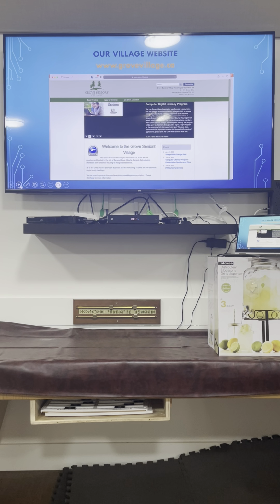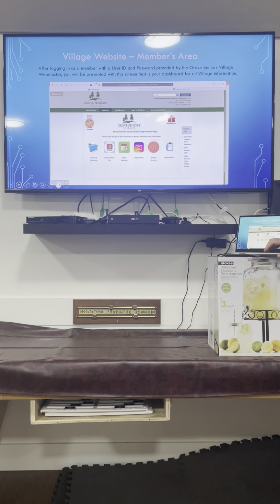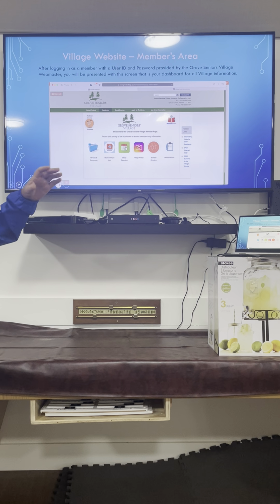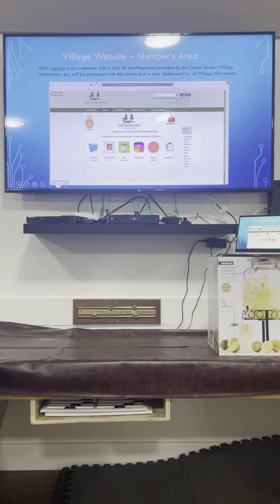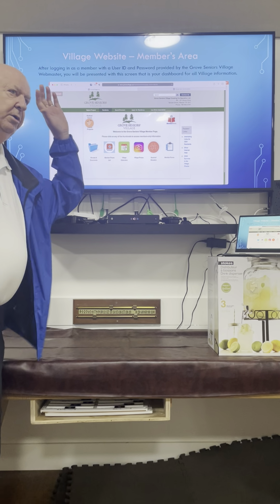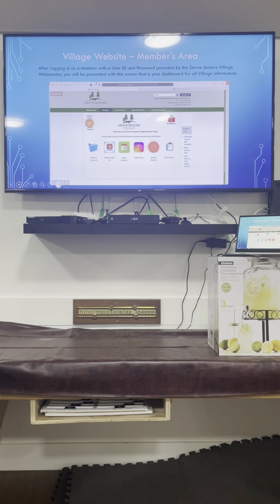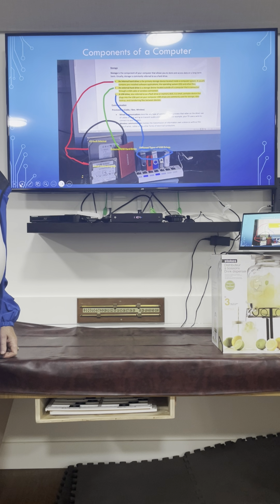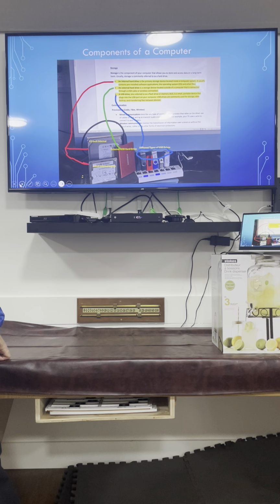Lesson 2, Intro to Computers, Part 3.